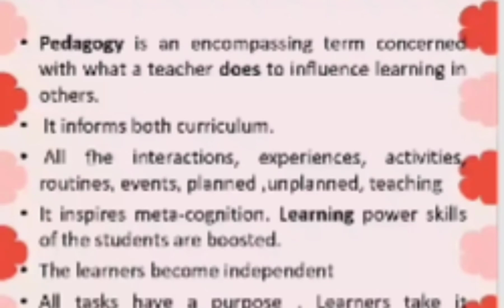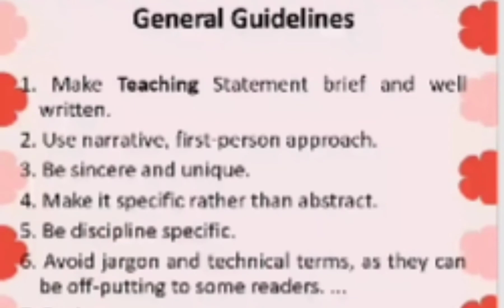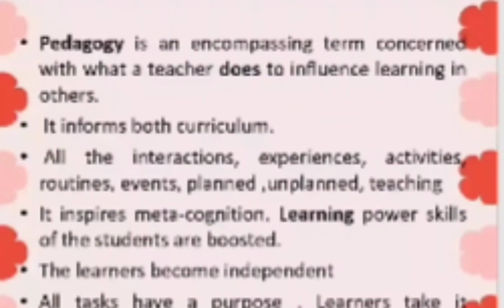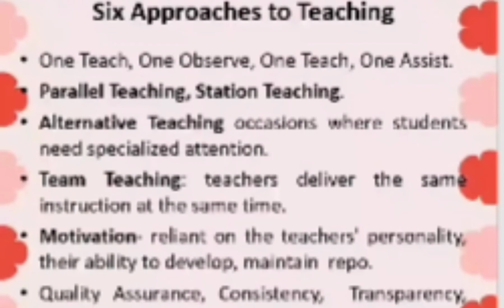4L-Language, Linguistics, Literature & Life Education Channel-Lecture on Pedagogy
What is Pedagogy, Teaching Pedagogy, and Methods , Materials and Principles of Teaching.